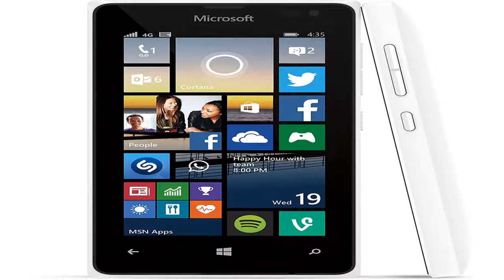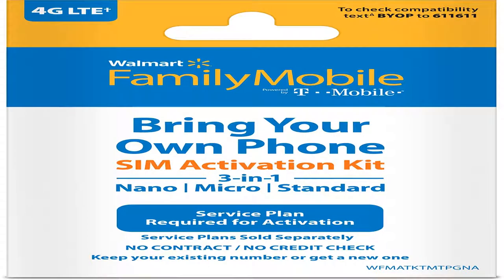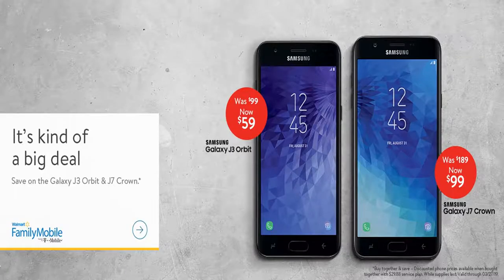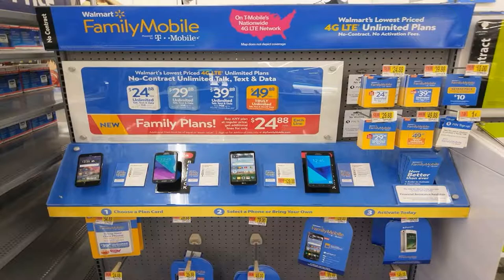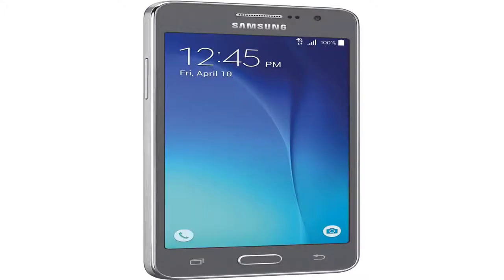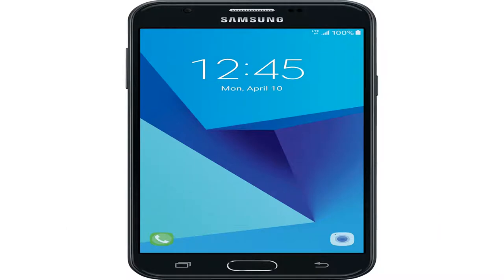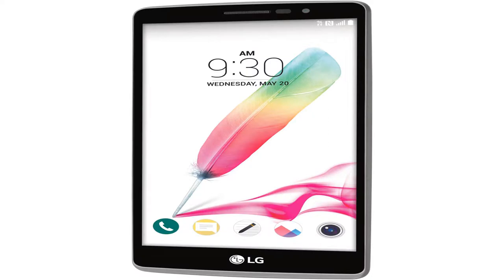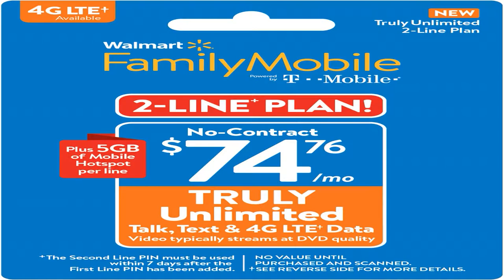Walmart Cell Phones Family Mobile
Would you prefer an easy way to have an image of the present display screen of one's phone?  Try out this!  Press on your home and rest buttons and await the sound of the camera .  Then, go to a images that are saved.  You should see a picture of your screen in the folder.
The i-phone is among the most state-of-the-art and useful developments to this mobile and also the world of technological innovation .  Just about every i-phone version is tremendously expected.  So learning to take advantage of the unbelievable invention is in your best interest.  The following report comprises many means for you to use your own iPhone and get the most from it.
Look at These Amazing Ideas to Help You Use The I-phone
If you don't have unlimited texting in your mobile program, you have to become careful exactly how many messages that you send.  Go to Configurations and also the Message and Permit the Type count.  After about 160 characters at a text message, then this message becomes split into two texts.  This is able to help you stay away from sending texts from injury.
Since you know, the i-phone is an advanced and incredible devices.  Most users of this i-phone think it's great and ponder how they've accomplished things.  Read this guide and the tips it features to help you get the most with this amazing apparatus.

For those who have the misfortune of dropping your iPhone use rice dry it out.  Dry the phone off with a towel.  Place it in a plate of dry rice to get at least 8 hours.  The rice helps absorb dampness, plus it can keep your mobile.

Do not use any equipment.  The accessories of company are shown to drain the batteries of the iphone, leaving them useless because they die so quickly.  They're also able to cause operation troubles, therefore be certain that you always use apple accessories.
In the event you use your iPhone for a limited quantity of your favorite apps, consider rearranging your icons to make accessing them substantially faster.  By going your most-used apps to the initial home screen, you will conserve yourself a great deal of time.  This makes sure that you can easily and quickly find the info that you demand.
You learn how you are able to use your phone's volume switches use your headphone cord to snap a quick photograph.  By applying the cord buttons with one hand, then you also may continue to keep your mobile hand more steady.  This will allow you to make certain you do not shake your phone and build a photograph.